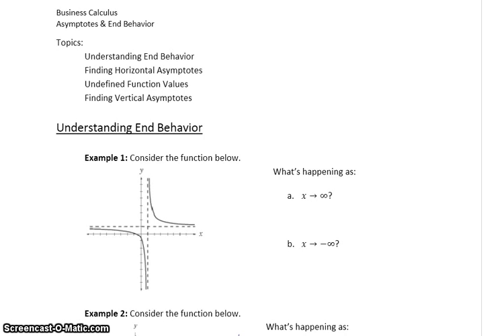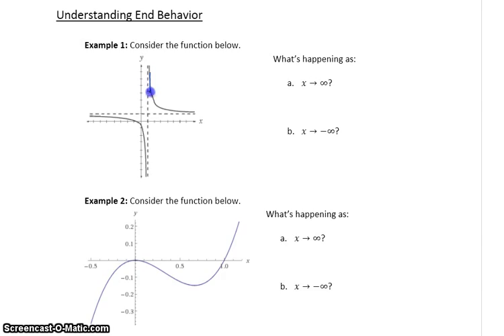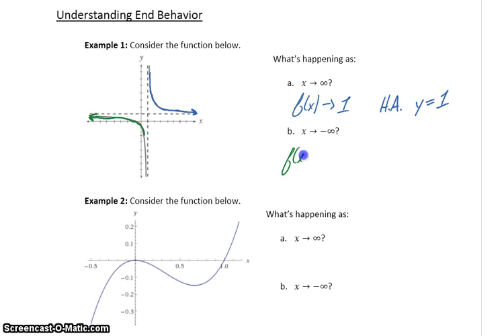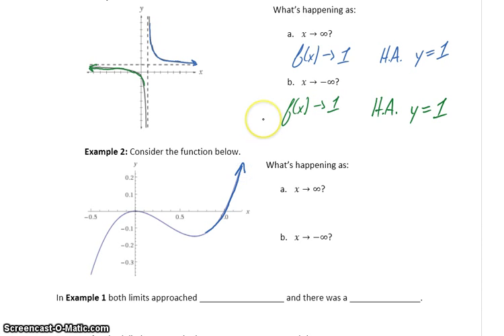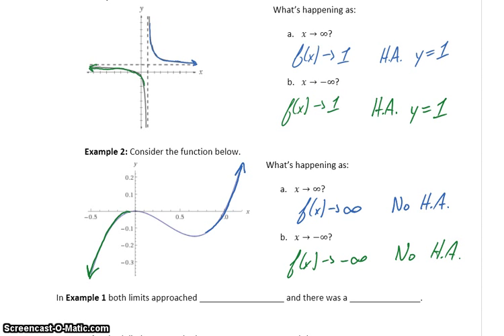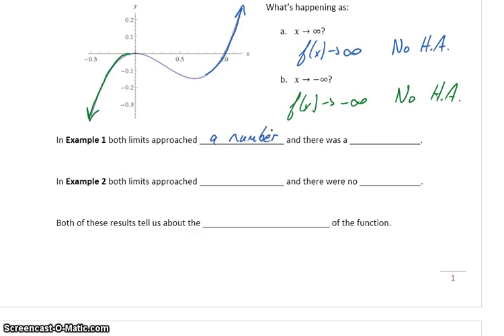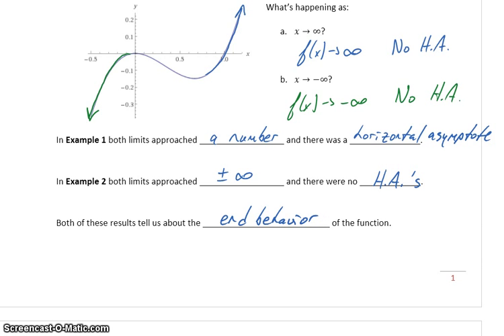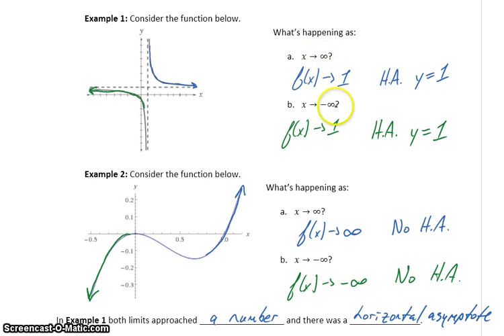Busi Calc Asymptotes & End Behavior - Understanding End Behavior